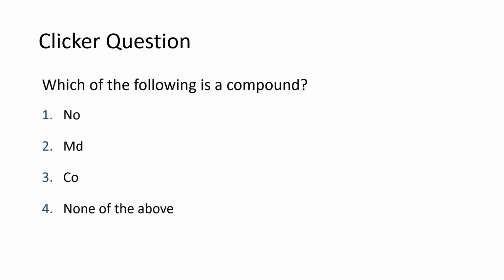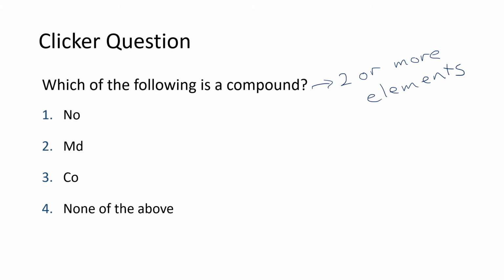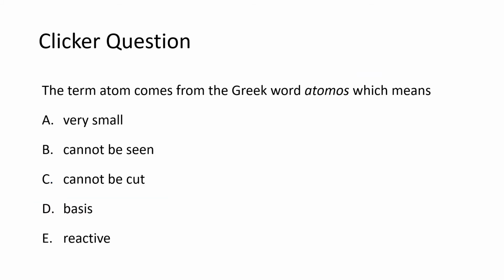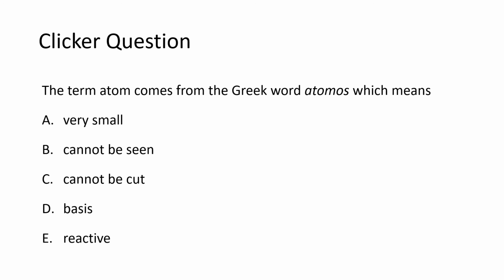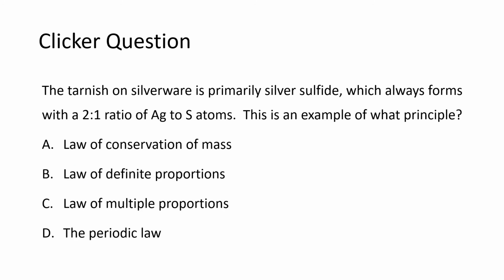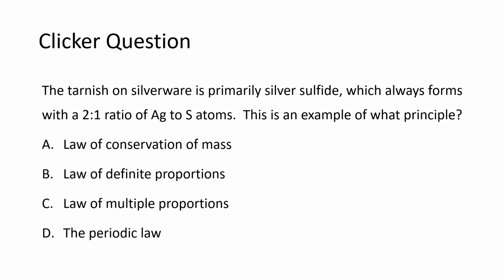CHEM 1310 Chapter 2 Part 7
Practice Problems from chapter 2